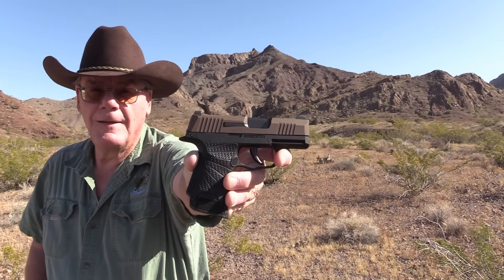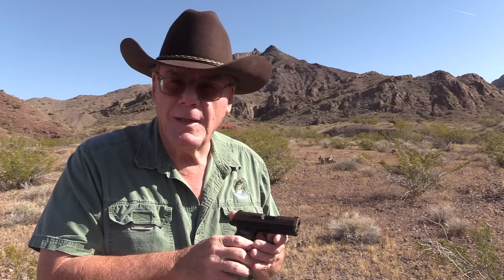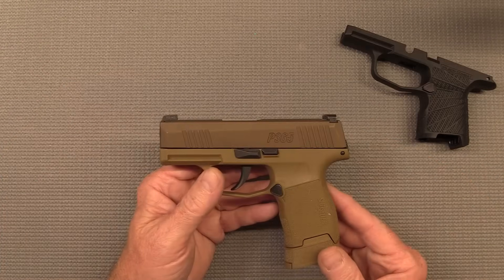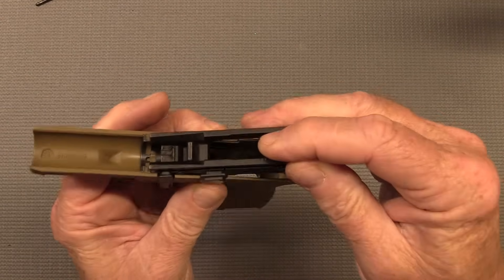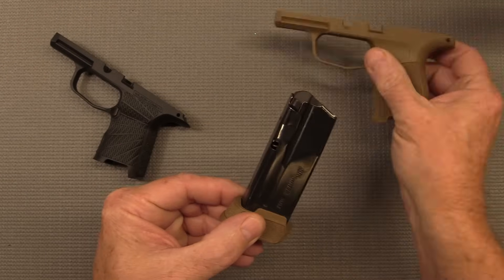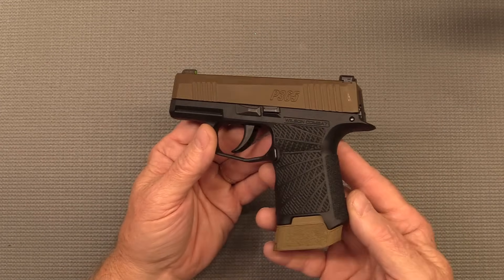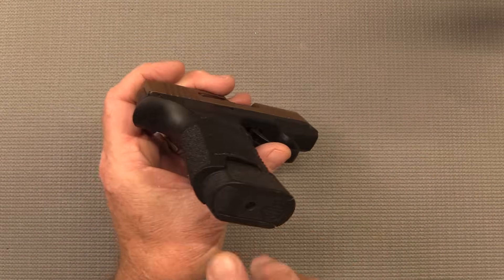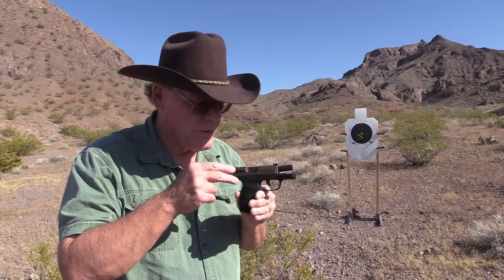The Perfect Upgrade for the SIG P365 Pistol - The Wilson Combat Grip Module - Great For Big Hands!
If you have big hands like I do you will love the Wilson Combat grip module for the P365 pistol.